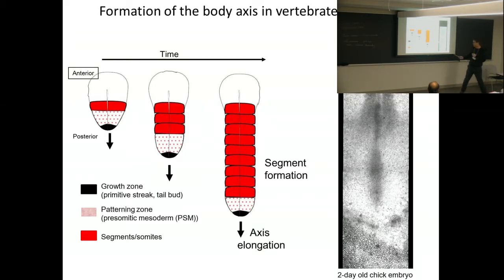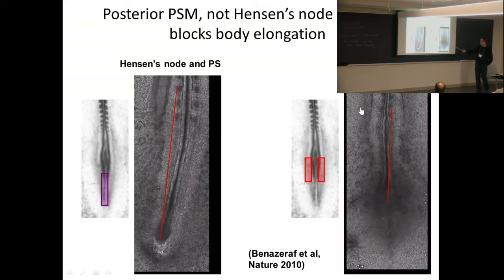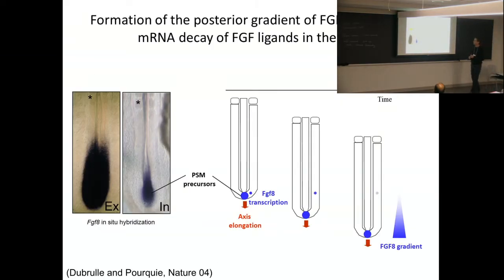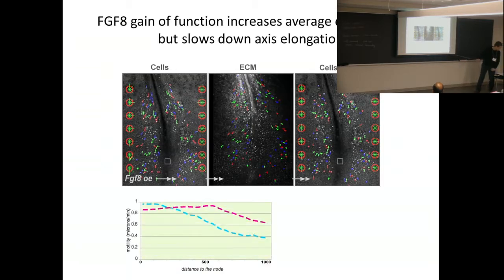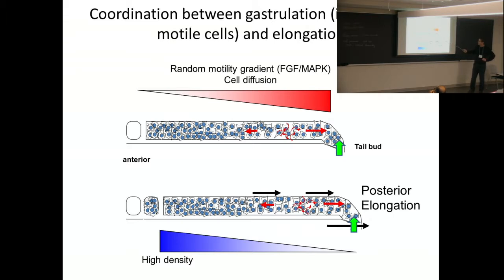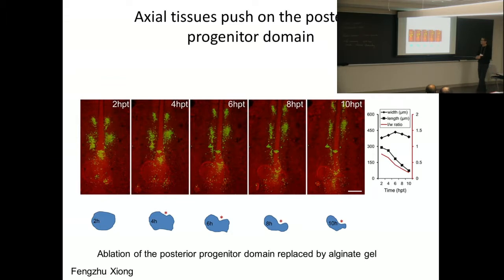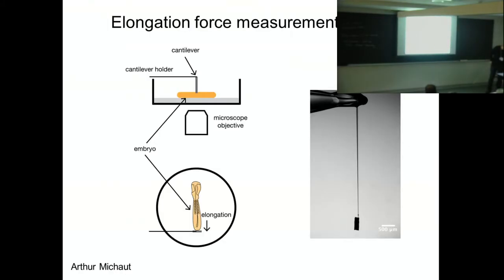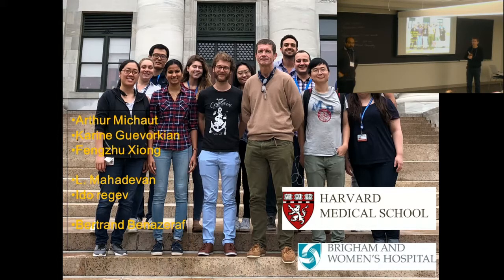Mechanics of avian embryo elongation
In Fall 2018, CMSA will focus on a program that aims at recent mathematical advances in describing shape using geometry and statistics in a biological context, while also considering a range of physical theories that can predict biological shape at scales ranging from macromolecular assemblies to whole organ systems.
The first workshop will focus on the interface between Morphometrics and Mathematics, while the second will focus on the interface between Morphogenesis and Physics.The workshop is organized by L. Mahadevan (Harvard), O. Pourquie (Harvard), A. Srivastava (Florida).

Speaker: Olivier Pourquié

Title: Mechanics of avian embryo elongation